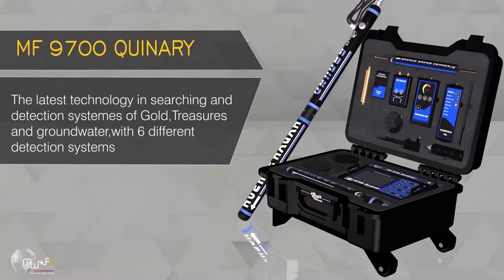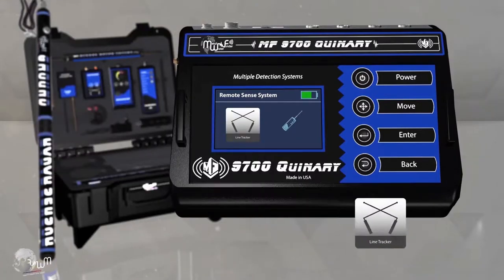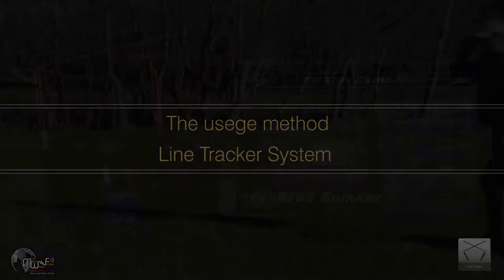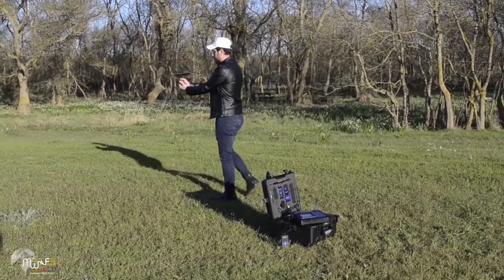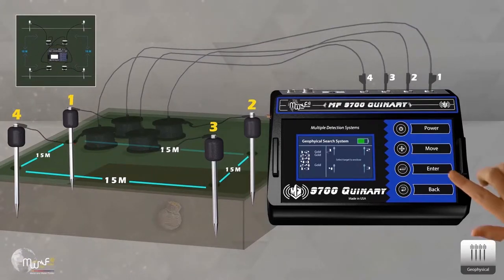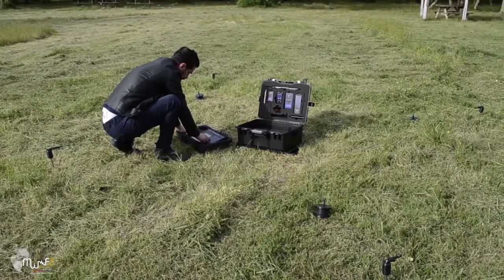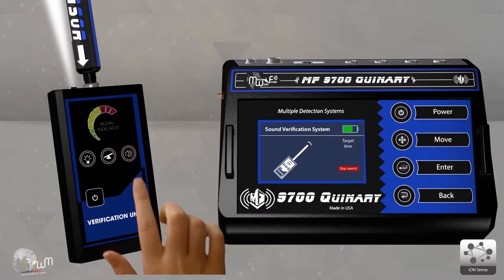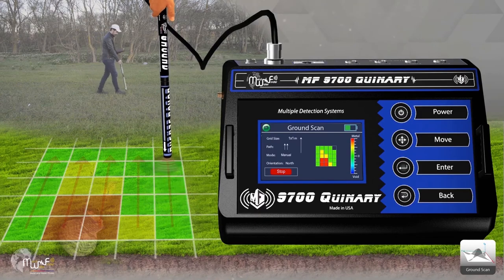Gold Detector MF 9700 Q multi-system searching for minerals, treasures, caves and groundwater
Gold metal and underground water multifunctional detector MF9700 QUINARY with 6 systems specialized in detecting and searching for underground treasures, gold, and minerals to depths of up to 70 meters and water 700 meters

Got Questions ? Call us 24/7!
Address
Merkez, kocamansur sokak NO 67, Koca Mansur Sk. No:41 D:KAT 3, 061672 Şişli/İstanbul, Turkey